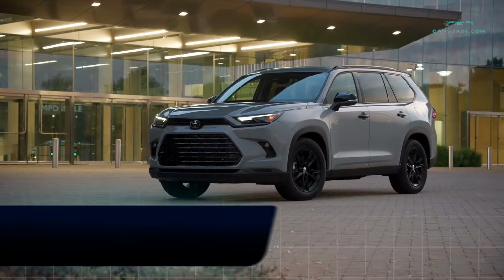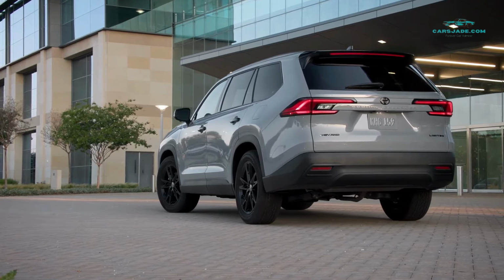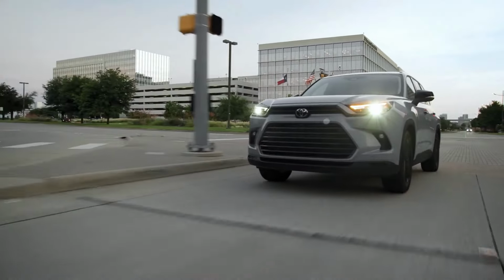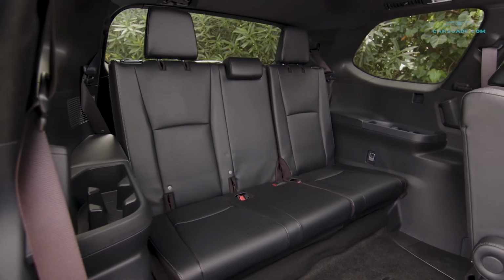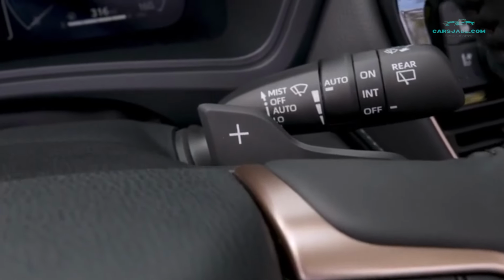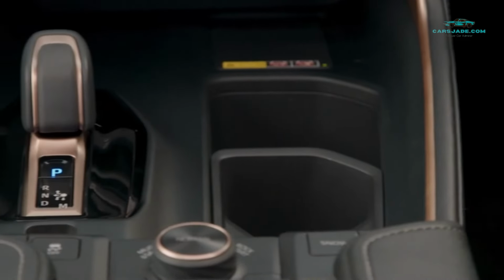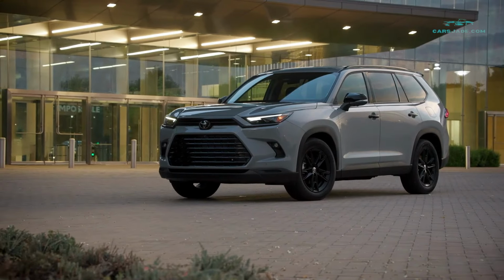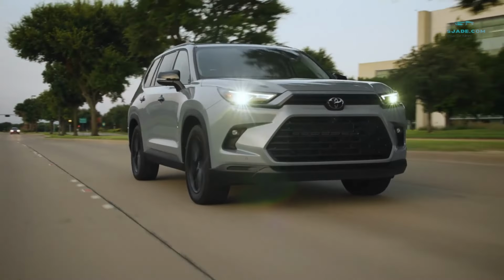2026 Toyota Grand Highlander: The Ideal Family SUV!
The 2026 Toyota Grand Highlander is an ideal choice for those who love the Highlander but want more room for family and cargo. With its spacious third row, updated features, and quiet, efficient performance, it’s designed to provide comfort and convenience on every journey. Whether you're packing up for a family road trip or just need the extra room for day-to-day adventures.

Toyota has added exciting updates to the 2026 Grand Highlander, starting with a new entry-level LE trim that offers a more affordable option for buyers. Additionally, XLE models and above now come with a removable second-row center console, giving owners more flexibility in the cabin configuration.